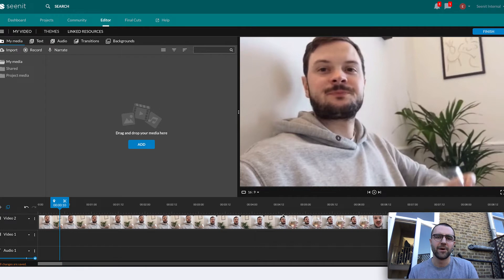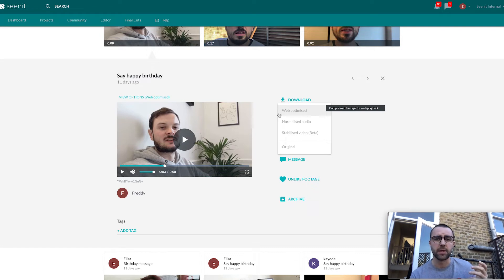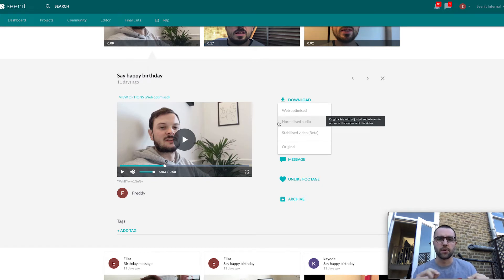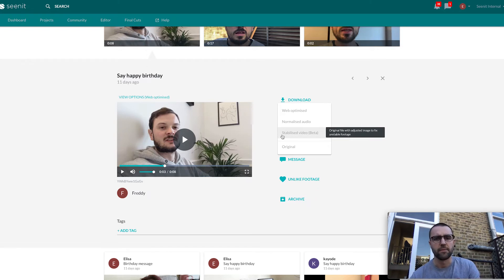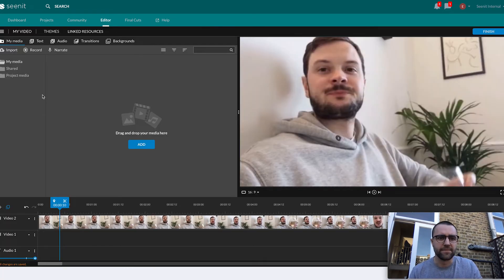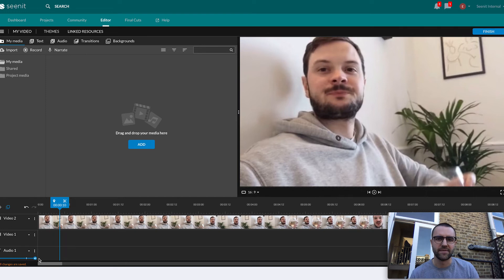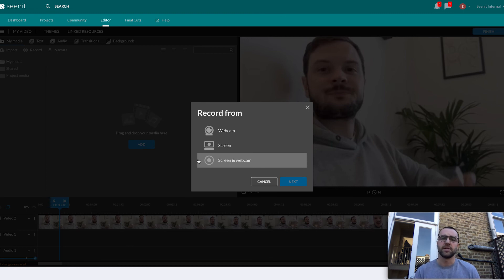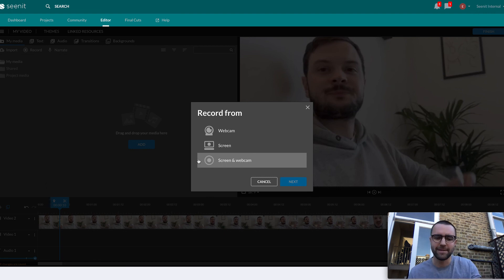Seenit product updates | April 2020 edition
Learn about what's new with the Seenit products in April's product updates.

Seenit is an enterprise video crowdsourcing platform that allows you to direct your employees through an app. You can curate the content filmed, edit, and publish all within the platform.